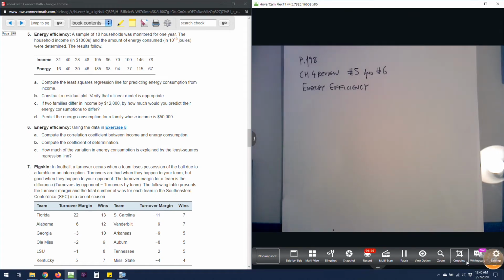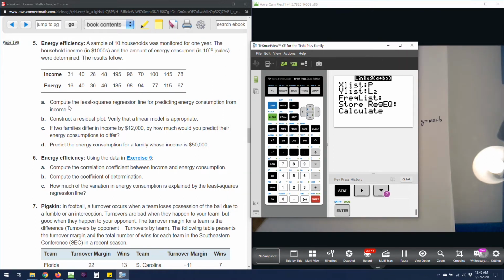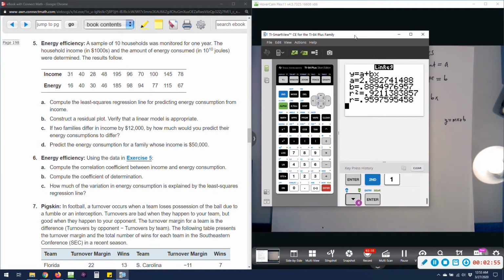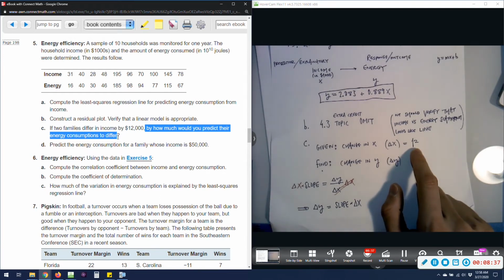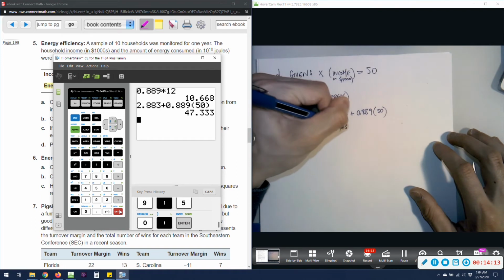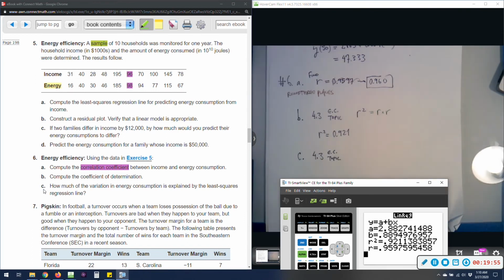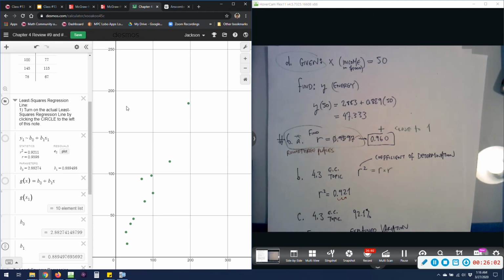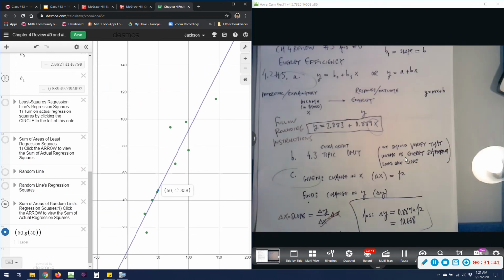Chapter 4 Review Questions #5 and 6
A video to summarize topics from Chapter 4, Sections 1 and 2 (3 optional extra credit)